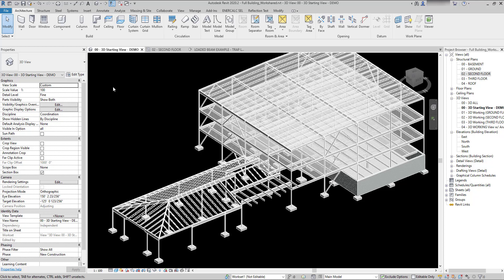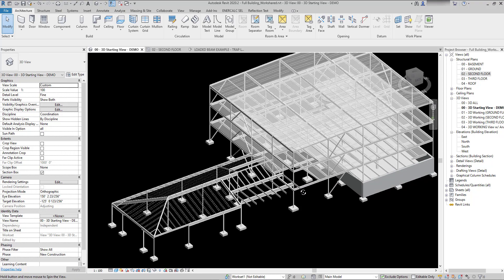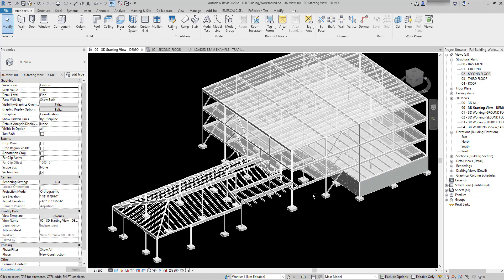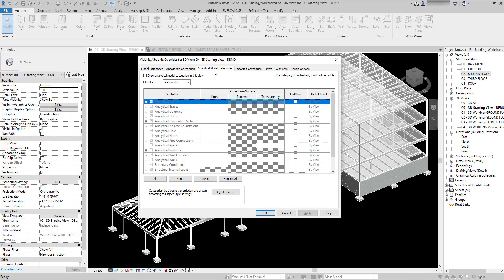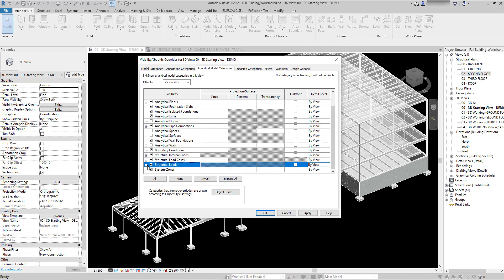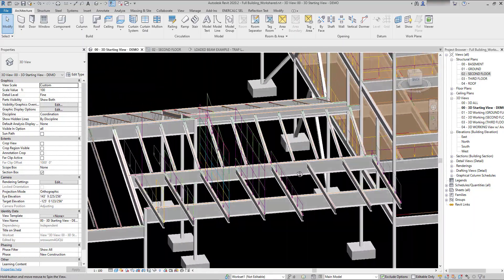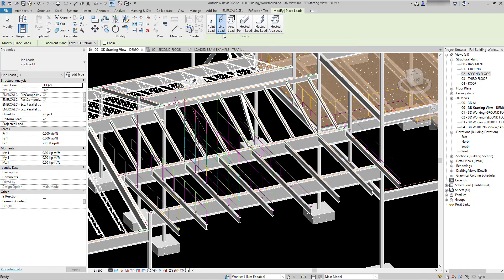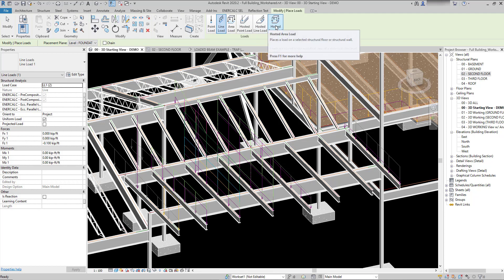Revit load visibility and load types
This video gives a brief introduction to visibility controls and the various types of loads available to be created in a Revit model.

ENERCALC for Revit provides structural engineers the ability to perform intuitive and immersive design of structural elements directly inside the Revit environment.